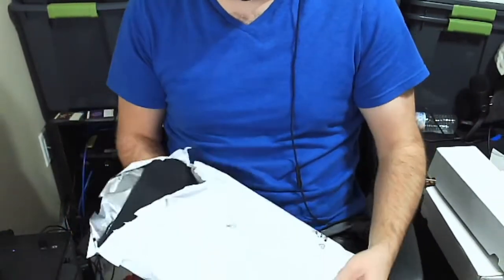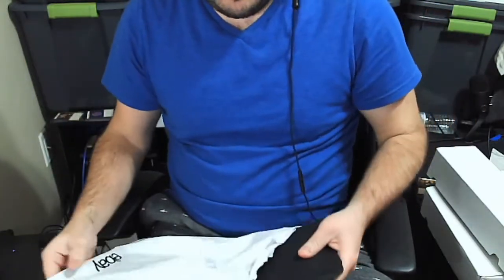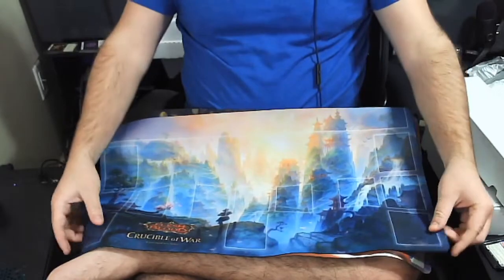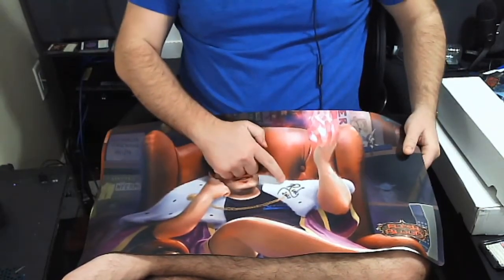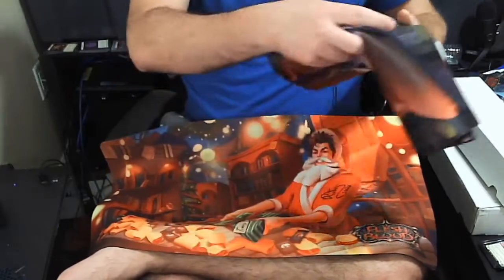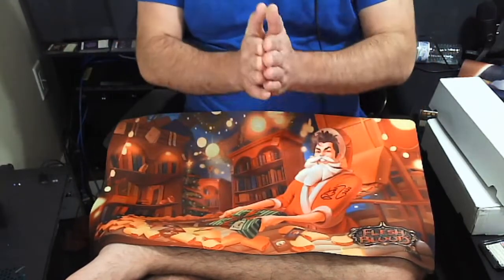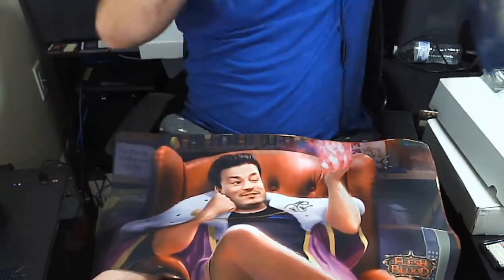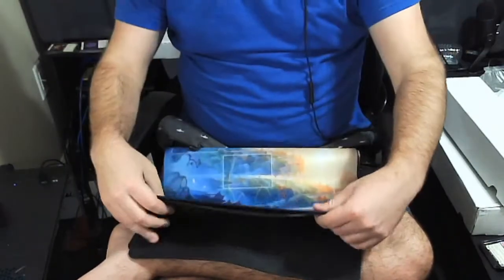Flesh and Blood - "Playmat Kit" Rudy Alpha Investments Overview (Dec 2020)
I recently purchased Rudy's Playmat Kit for Flesh and Blood (December 2020) and wanted to give you my impressions along with detailing what the kit looks like.  I have really enjoyed purchasing these kits as a collector as they provide me piece of FAB history. I do not intend to sell any of these products and want to keep them long term.

Kit Cost: $300
Total Kits: 269

1 x Signed - King Rudy Original Playmat (2019)
1 x Signed - Santa Rudy Playmat (2020)
1 x Unsigned - FaB Random Promo Playmat (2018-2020)  / I received "CRU Mysteria"
1 x Random Rainbow Hero Promo Card  / I received "RF Bravo Promo"

The information provided on this channel and in this video should not be used for investment purposes.  Seek a licensed financial person for financial advice.  I’m just a normal guy in a normal room.